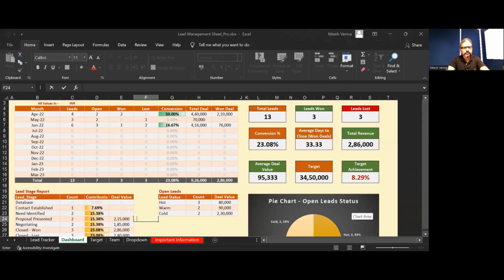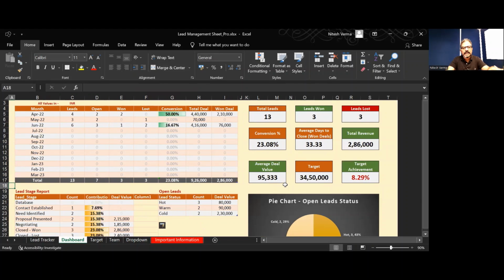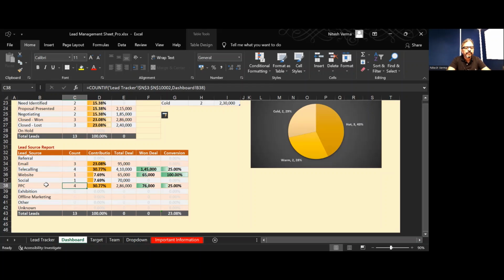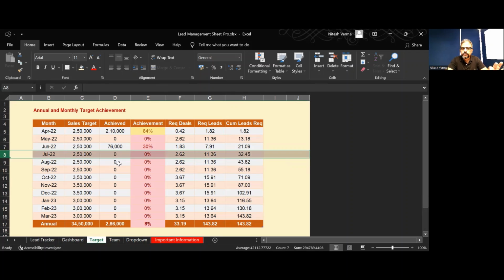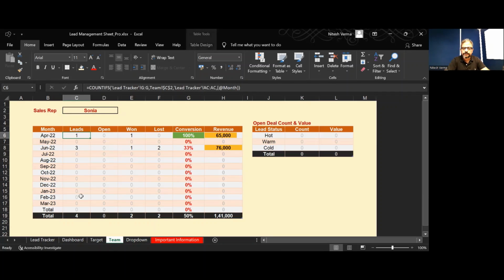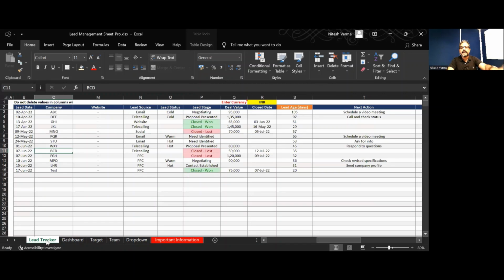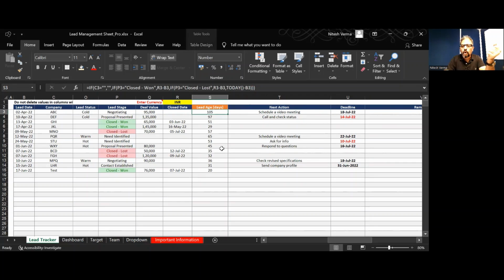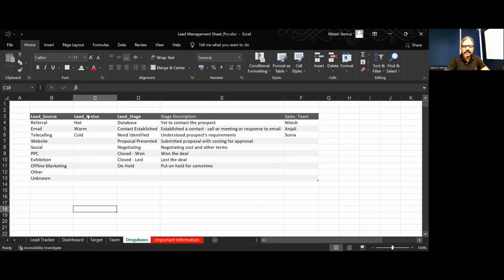Sales CRM in Excel | Lead Management Sheet Pro | Excel Template For Sales Lead and KPIs Tracking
Sales is more science than art. Always be on top of your sales metrics and conversion reports. Here is a Sales CRM in Excel to manage and grow your sales.

LMS Pro is an excellent Excel template to keep a track of your leads - from start to end.

1. Keep a track of all your sales leads
2. Monitor lead source wise conversion
3. Monitor staging of leads and time taken to close. Take actions to expedite
4. Monitor team performance - conversion %, open deals etc.
5. Track month on month performance
6. Plan lead requirement for subsequent months to meet annual sales target

One of major reasons why companies struggle with sales is missed follow ups. Using the LMP Pro takes care of that. You are always on top of all the leads and easily check overall performance as well as status of each individual lead.

Download the Excel CRM for Sales now and take control of your sales revenue.